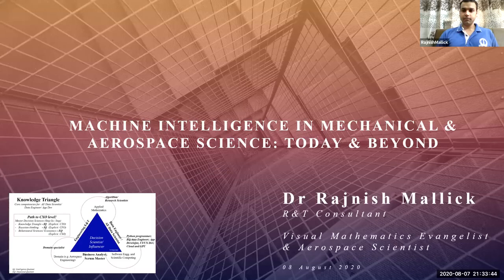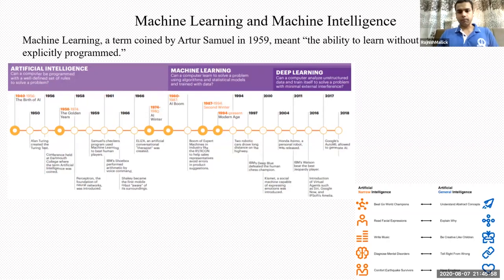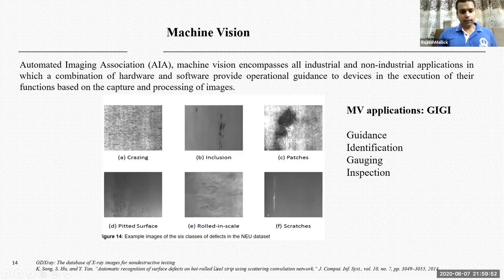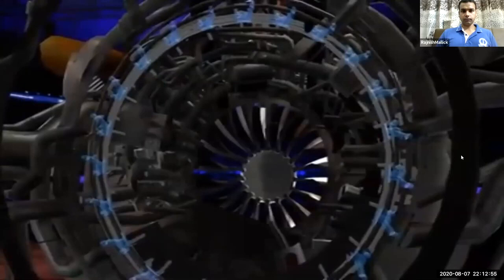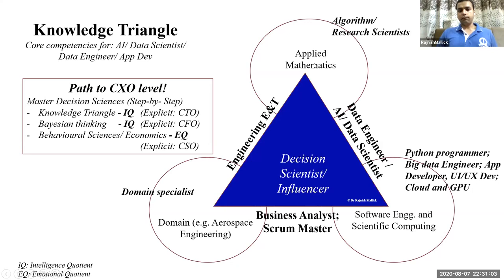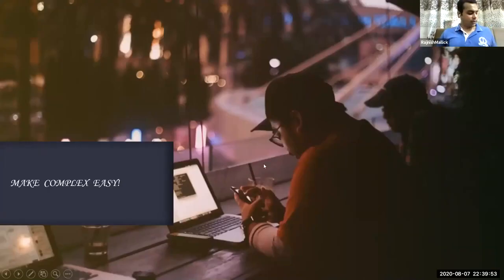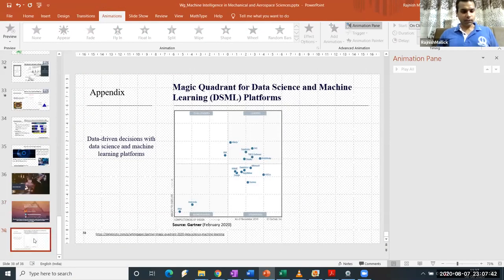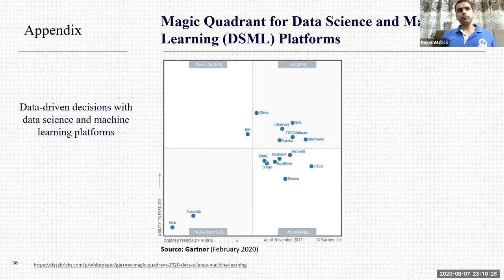Machine Intelligence in Aerospace and Mechanical Sciences: Today & Beyond!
Speaker: Dr. Rajnish Mallick

Abstract:
In this lecture, the application of AI / ML and the upcoming trends are discussed, particularly in reference to mechanical and aerospace industries. AI and ML have been topics of huge interest in recent times. Machine learning techniques are being applied vastly to understand the uncertainties in the models - both solid and fluid mechanics. During the lecture, we will discuss on how artificial intelligence is being used in the aerospace and mechanical industry.